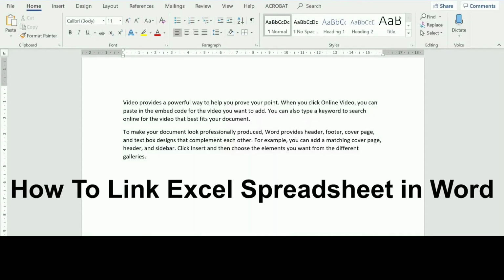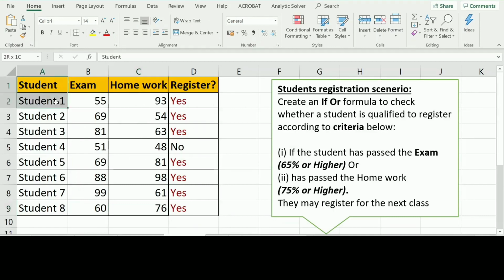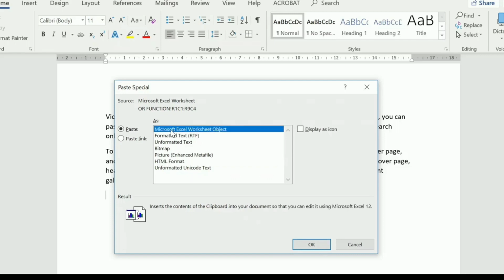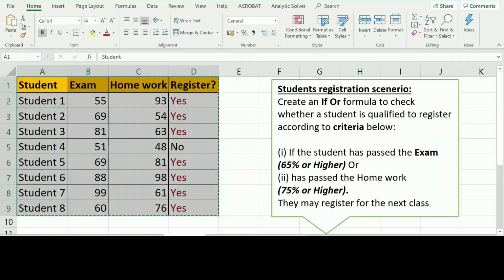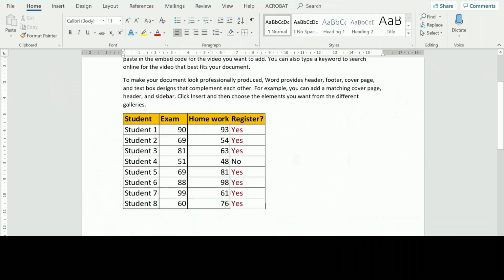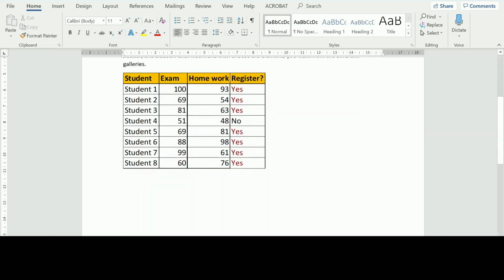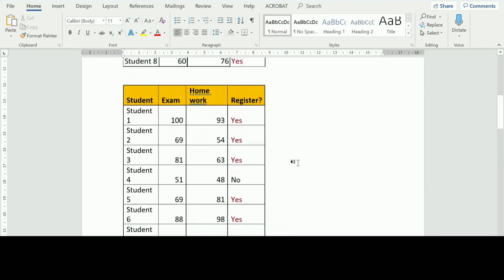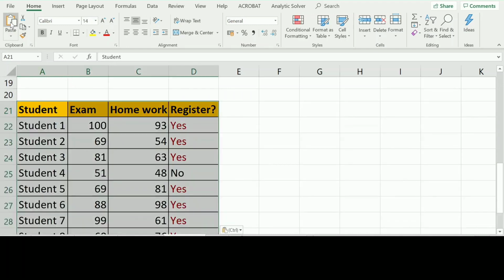How to attach Excel Data in Word File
How to link Excel sheet to Word document using mailmerge. This setup will be most helpful whenever you have to fill form in soft copy. You have to just list out your data in Excel sheet then just link your file to word document. By using this you can print form very fast.
Learn how to embed an Excel file into Word. When you insert the file into the document, the recipient can easily open the file that you attach. This is really useful when writing a report and you want to refer to another file like a spreadsheet. Rather than copy & paste the content from the file, which can sometimes be messy, embed the Excel file instead.
How to Embed a Word Document in Excel.
Embed a Microsoft Word document in your Microsoft Excel spreadsheet and access it with a few mouse clicks during a presentation.

attach excel data to word file
attach excel file to word doc
attach excel file to word document
attach excel file to word
insert excel into word as file
link excel data to a word document
insert excel file into word document as icon
how to attach a word document on excel
attach an excel file to a word document
attach a word document to an excel spreadsheet
attach word doc to excel spreadsheet
can i attach an excel file to a word document
excel attach word document
word attach excel file
how to attach excel file in word as attachment
how to attach an excel file to a word doc
how to attach excel file to word document
how to attach excel file in ms word
how to attach an excel file to word document
put data from excel into word
r append data to excel file